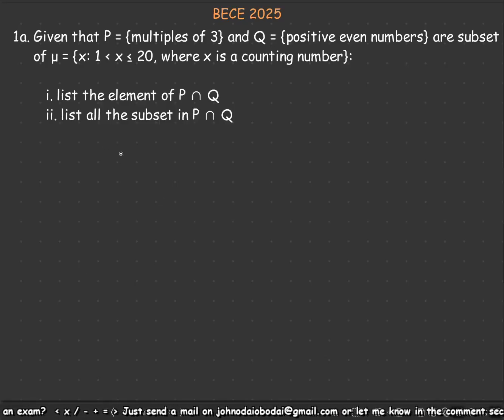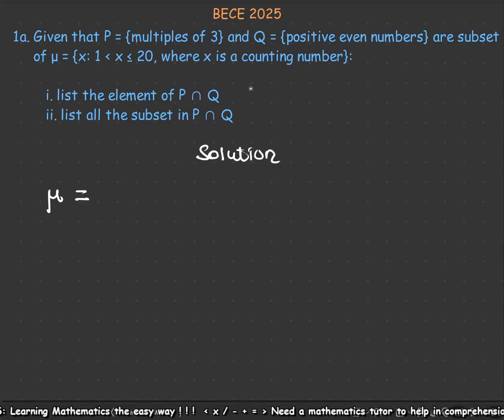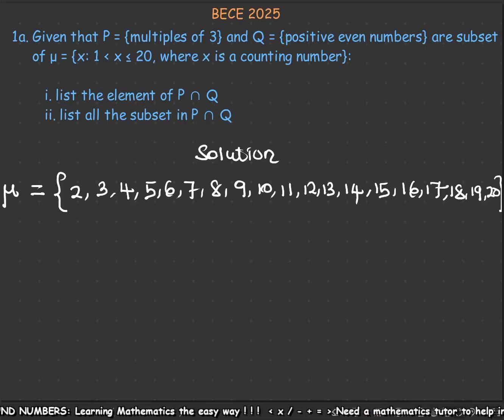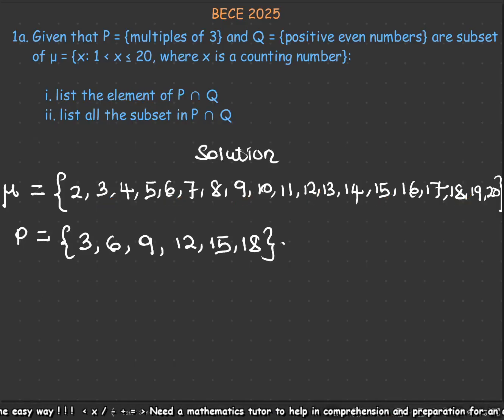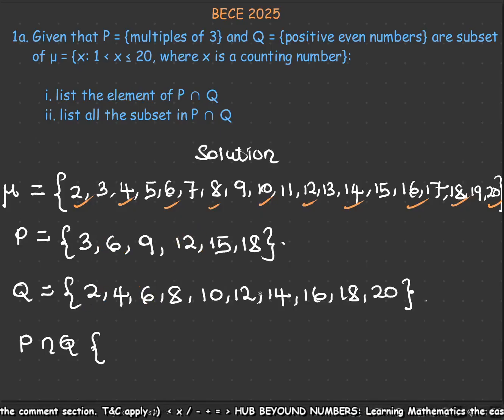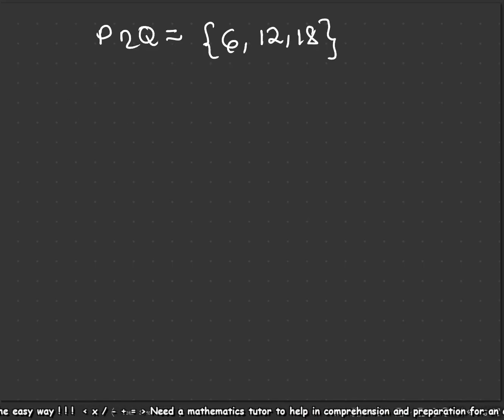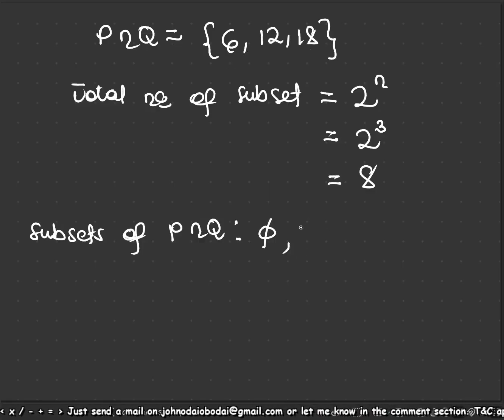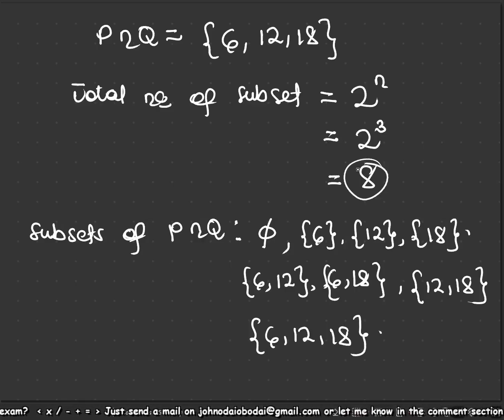2025 BECE Q1a: Sets – Listing Elements & Subsets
In this video, we solve Question 1a from the 2025 BECE Math Paper, covering how to list elements in a set and identify all subsets in a given intersection. A solid recap on working with sets and set notation!